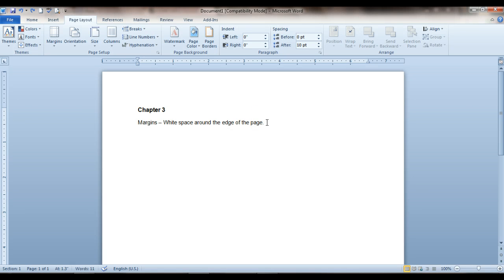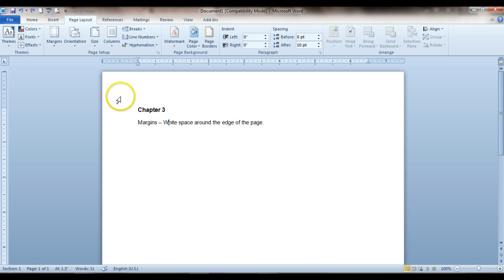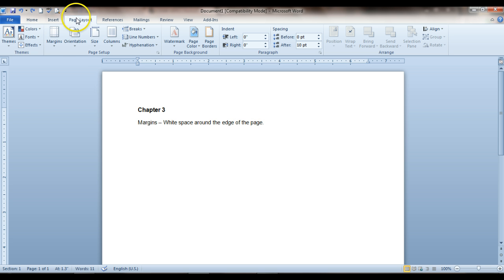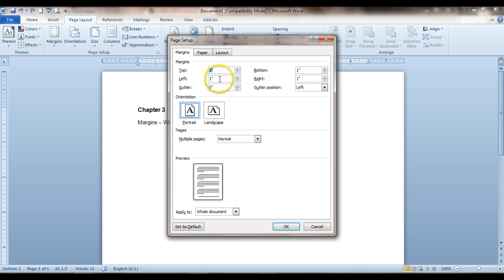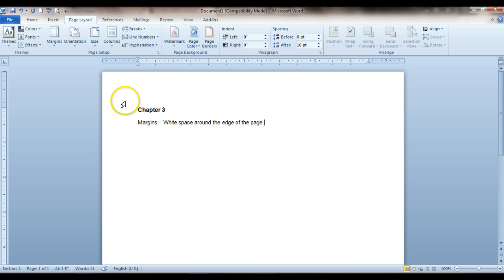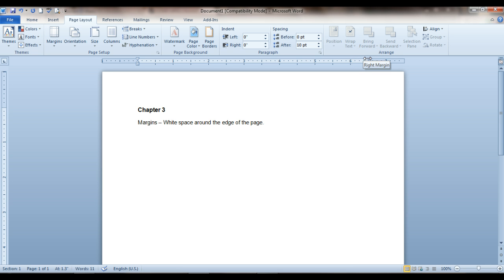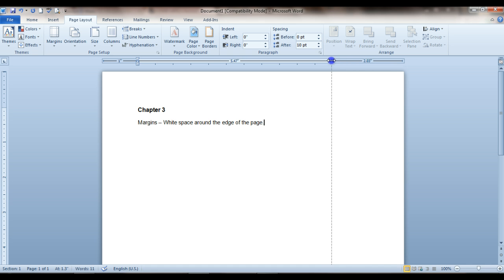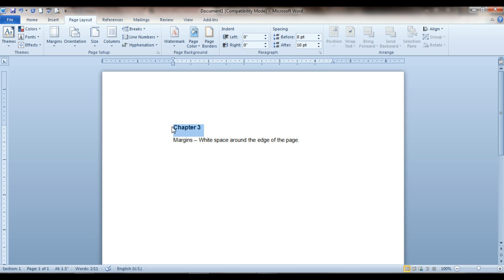Ch3-Margins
What you need to know about changing margins.  Office 2007